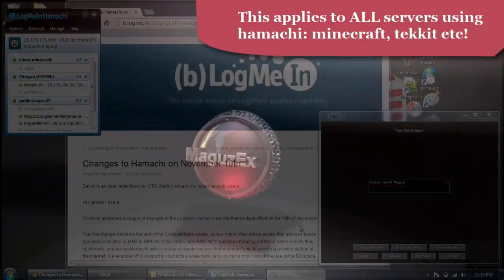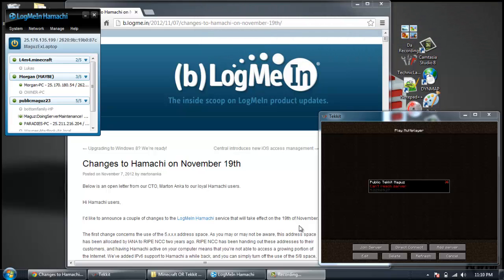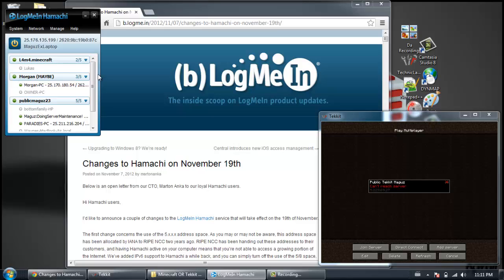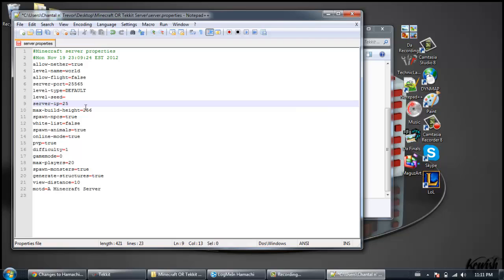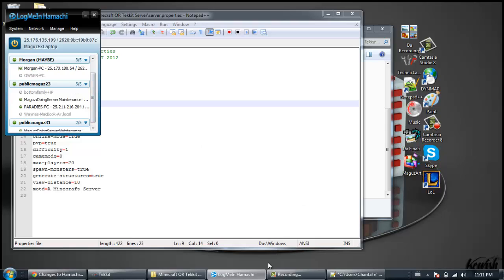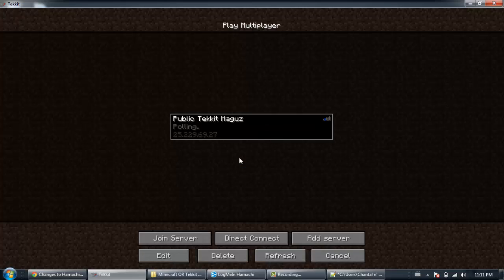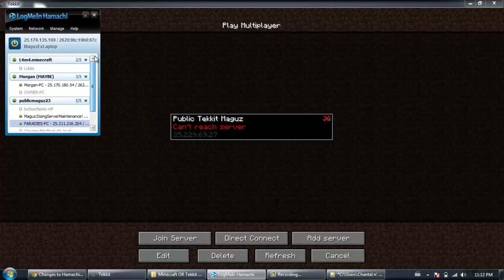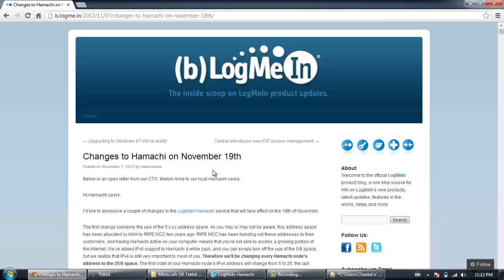Important Hamachi Update for Bukkit / Tekkit / Minecraft Server Users and Owners (as of nov 19th/12)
Since the morning of november 19th, all hamachi IPs that began with 5.### will now be changed to have the 5 node become 25 instead.
In other words, if your ip was 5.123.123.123
it will now be 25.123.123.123
For Server Users/Joiners: Change the server address in your tekkit or minecraft to include the 25.
For server owners: change the server-ip line in your server.properties to include the 25 and also change the address in game to connect yourself.

Hope This helps!! PEACE

TO JOIN MY PUBLIC TEKKIT SERVER: (Hamachi N IP Has Changed!):
IF YOU WANT TO JOIN THIS SERVER:  (HAMACHI/IP HAS CHANGED SINCE I MADE THIS)
I host server on laptop, but sometimes desktop so add both Hamachis/IPs for no downtime
- (info for laptop)(current hosted here) -
Hamachi ID: maguzex# (s 2-9)(no password)
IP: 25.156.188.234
(info for desktop)(may host here at times)
Hamachi ID: publicmag# (s 2-9)(no password)
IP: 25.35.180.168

Also if you try to join publicmag# or maguzex# and it's full
try another number, if all Channels 2-9 are full then leave
me a comment and I will add another 10 channels each time they
all get full!

Hope to see y'all there!